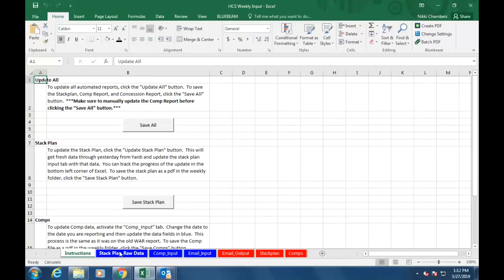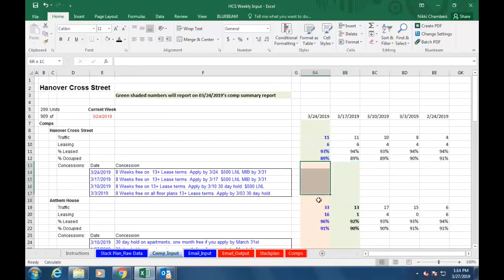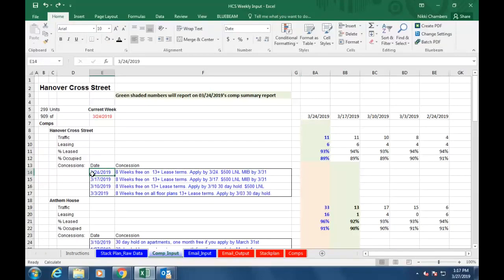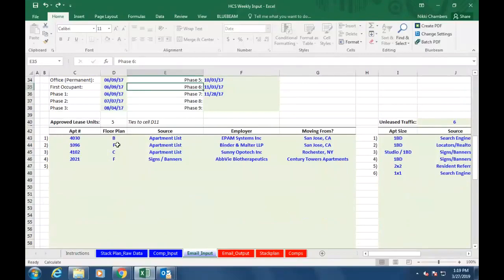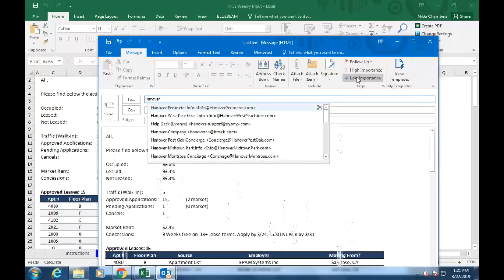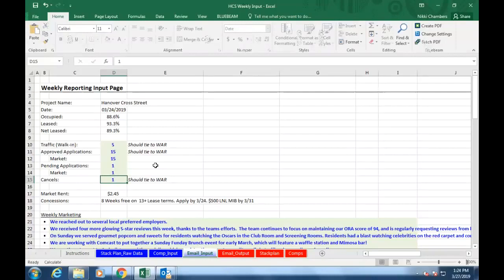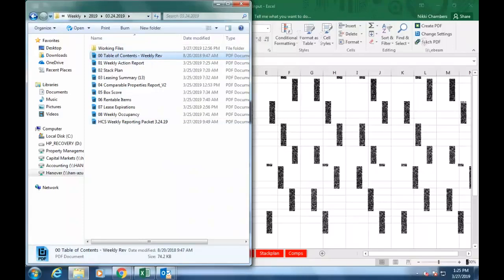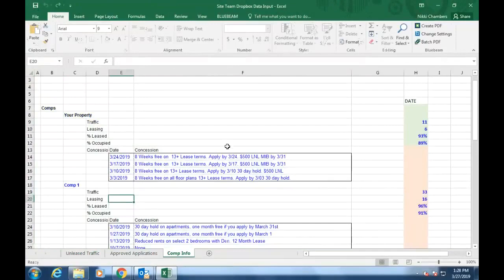Monday Morning Reporting Training Video 3/27/2019